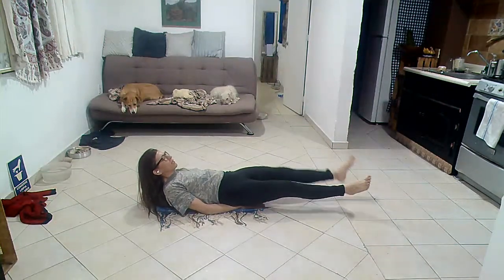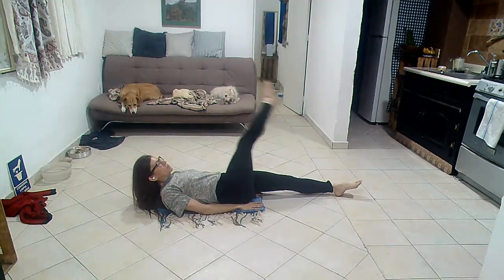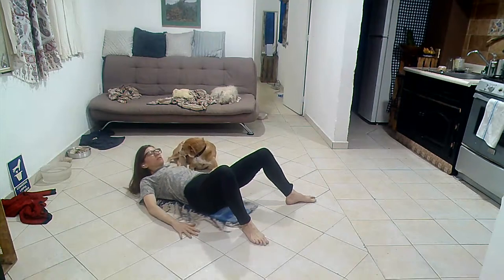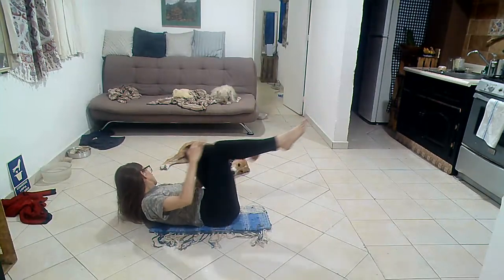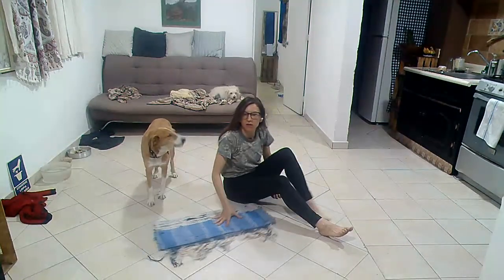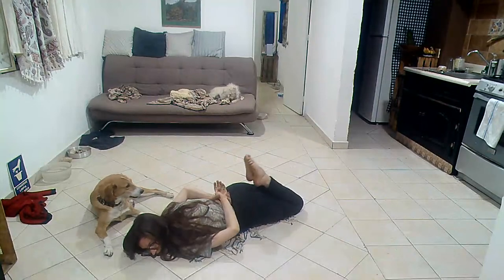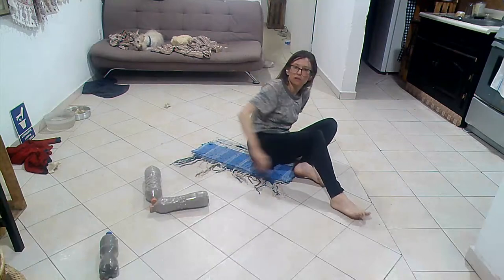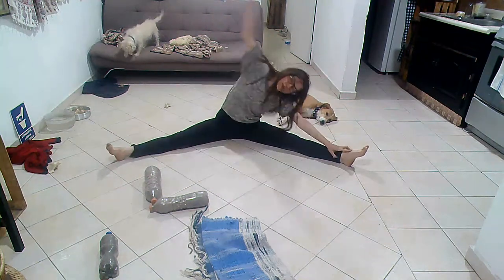4 my back, stronger core, and to keep my knee-caps in place!🙆👀workout🙃TIGHT abdominal 4.15.2024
／⌒ヽ
　　　/° ω°  g
　＿ノ ヽ  ノ ＼＿
`/　`/ ⌒Ｙ⌒ Ｙ　ヽ
( 　(三ヽ人　 /　　  |
|　ﾉ⌒＼ ￣￣ヽ　 ノ
ヽ＿＿＿›､＿＿_／
　　 ｜( 王 ﾉ〈
　　 /ﾐ`ー―彡ヽ
　　/　ヽ_／　 |.
•Fix back pain! ::))  •Sleep Better  •Happier... all the health. الإشتراكsuscribir구독하다 👍🔔!🙏✓💧chug water 💧
Today's WHOLE BODY workout=
1st: 10min:  Core Exercise! (warm up on the floor(stretching, core/back strength)) +
2nd: 10min:HITT Cross Fit Cardio (jumping around muscle build/cardio!) +
3rd: 10min: Core Exercise (cool down.)= =
~~~30 min. We get stronger and fit together! ===}}}
exercise 𝒕𝒐𝒈𝒆𝒕𝒉𝒆𝒓! Let's do this! Por que no?!Vamos! There are about 8,000,057,999 people in the world, why not exercise with me, ahorra!
Types of health ((including but not limited to))
We´ll hit a few of these together ...riiiiiiiight... meow!
🤓Many compliments for reading this far! Let's be fit! Put on your own music or listen to mine. ::))
also other music by Kelly Jekel Duo, and Zan Jingle Rock.
Our (almost) daily ritual, solamente (casi) diario, el fitness...👀🙏 ✓ 👍🔔